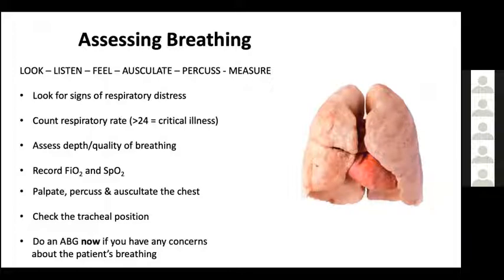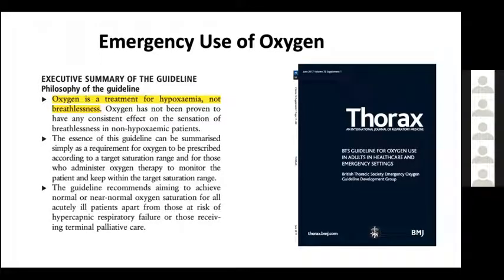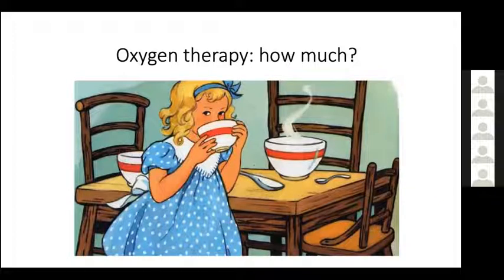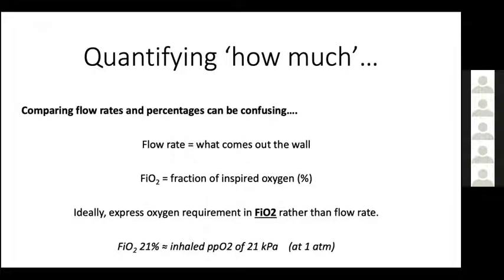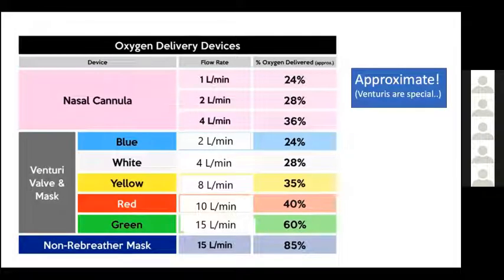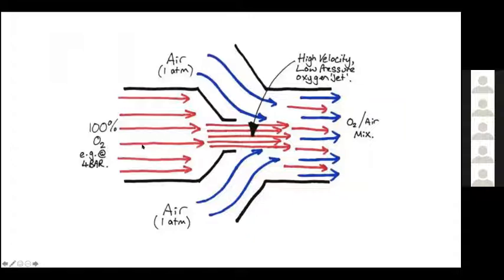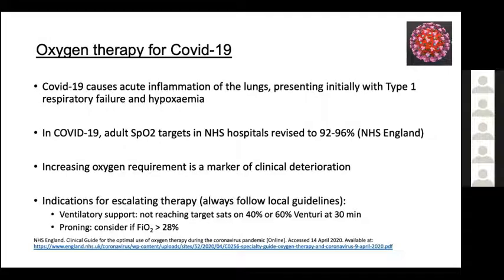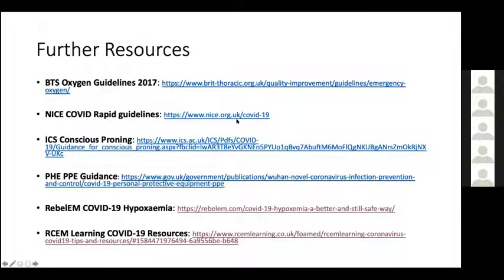TTT #4 15 Apr 20 PART 1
The first part of the fourth Tea Time Teaching Session focuses on Emergency Oxygen Therapy in Adults.